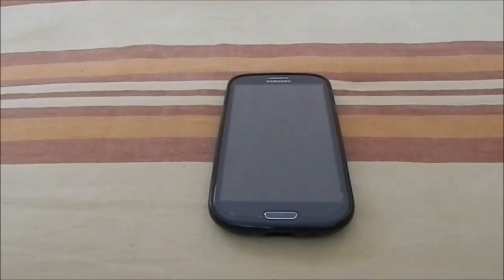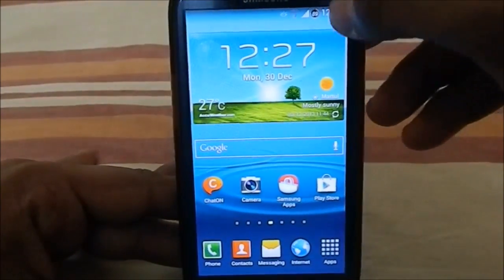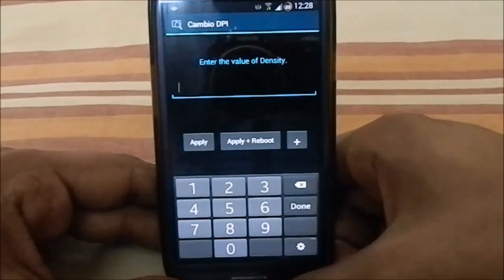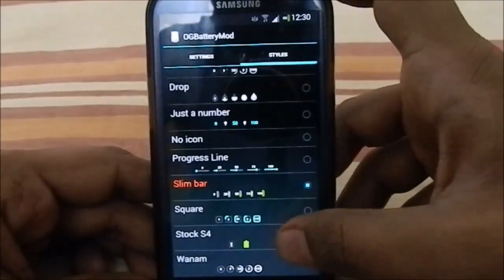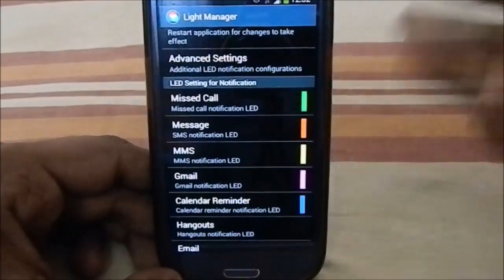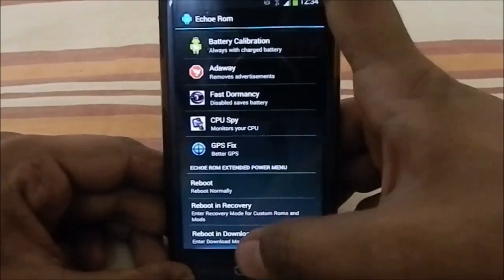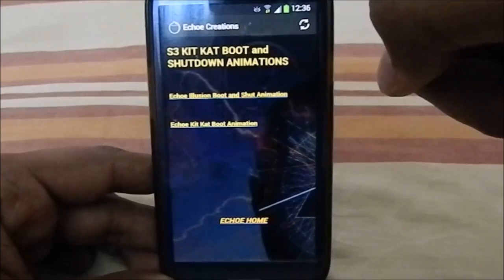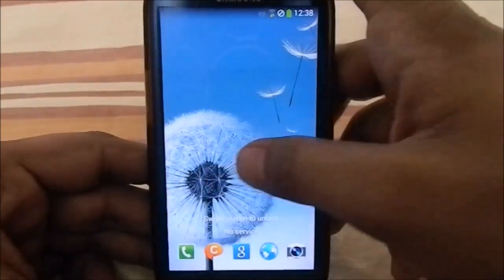Echoe illusion ROM v2 Time (Stock Android 4.3 XXUGML2) For Galaxy S3 (GT-i9300)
Awesome Stock ROM Based on The latest Samsung Release of Android 4.3.. with a Dedicated app to Customize the apps and Mods its a Great Package!